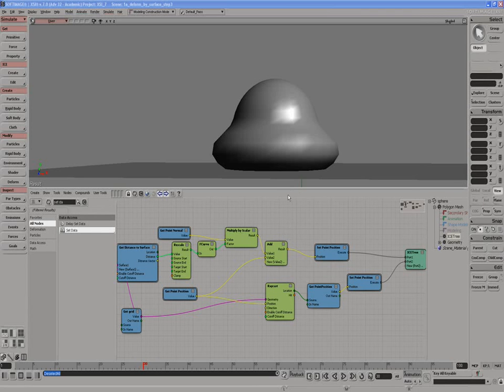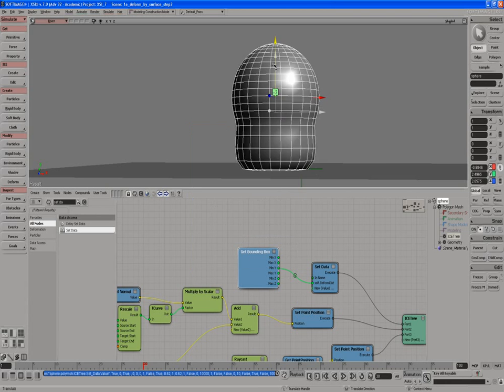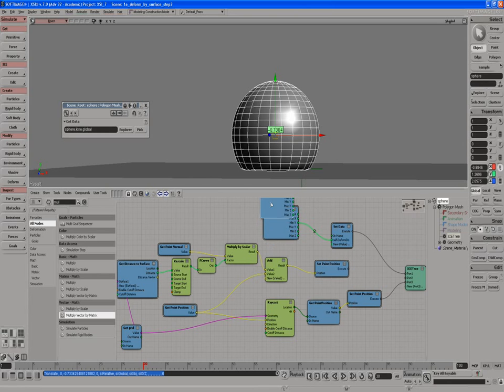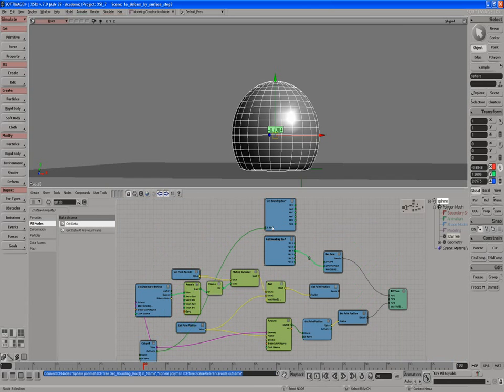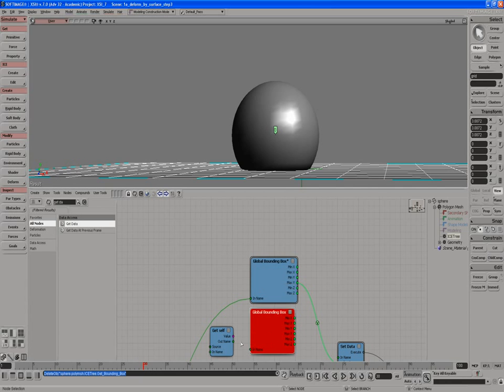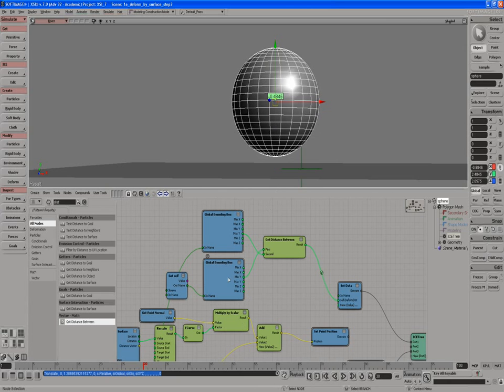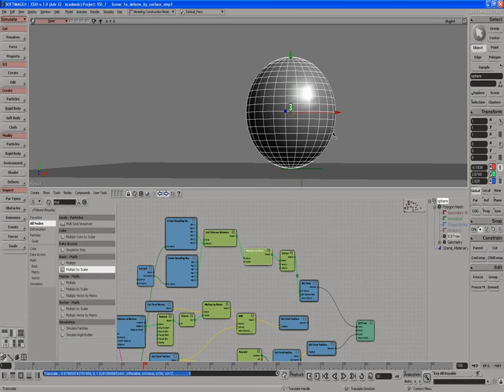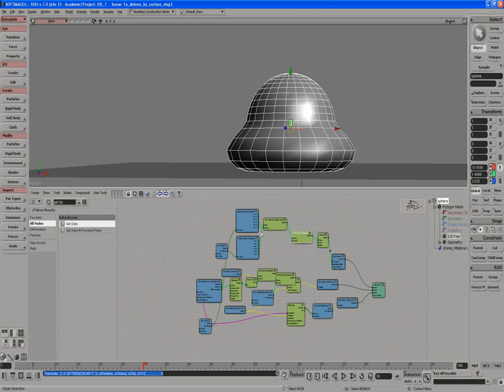ICE 12 - Deform buldge fix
ICE Training Sessions
Session 2